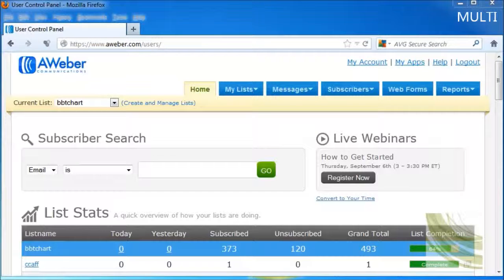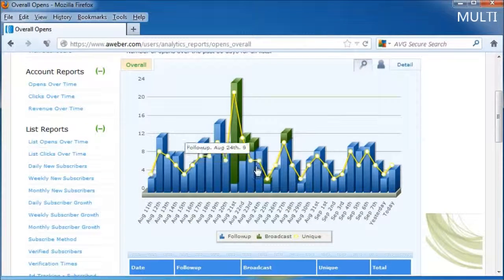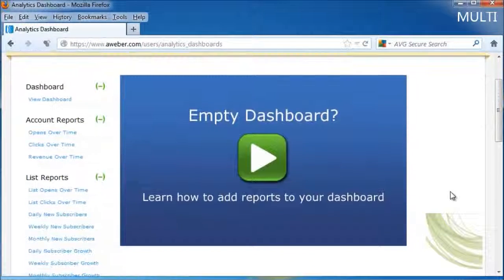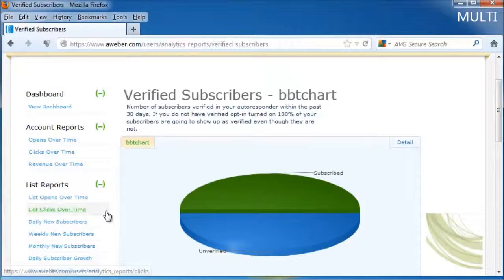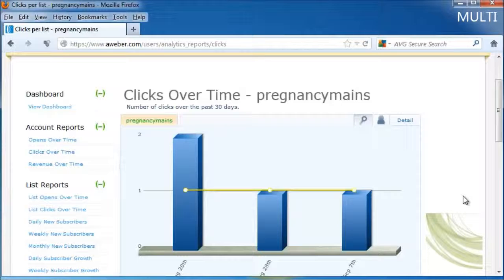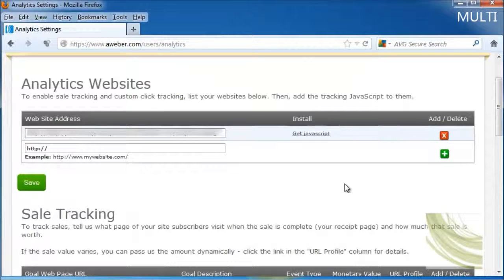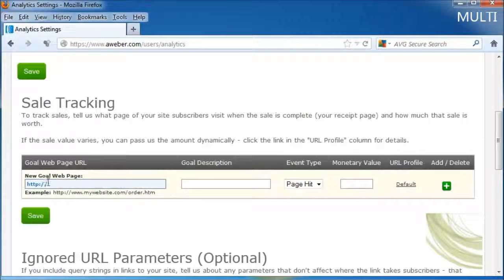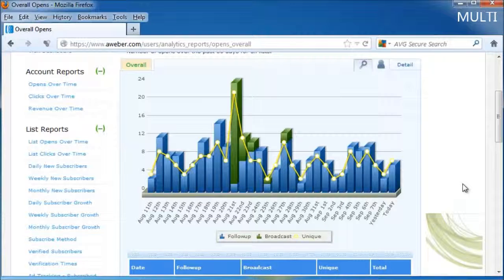Aweber Report Analytics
Great video on Aweber Report Analytics